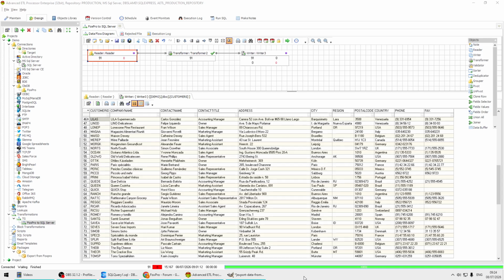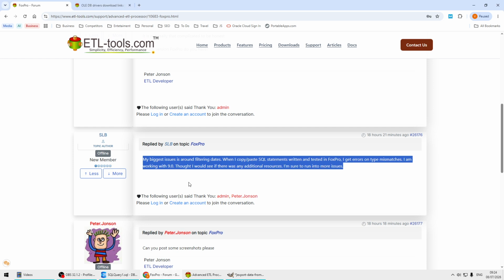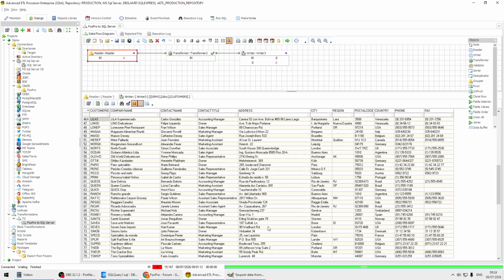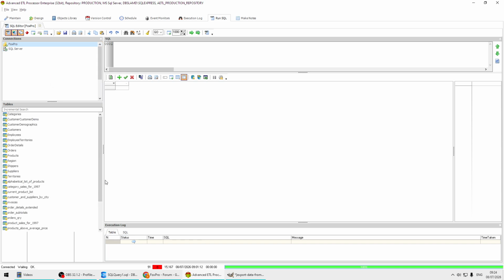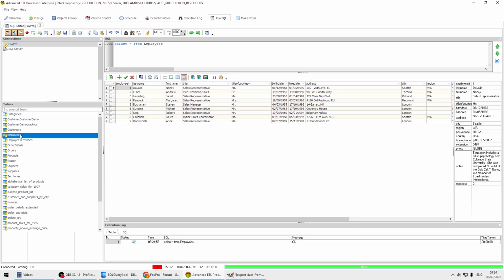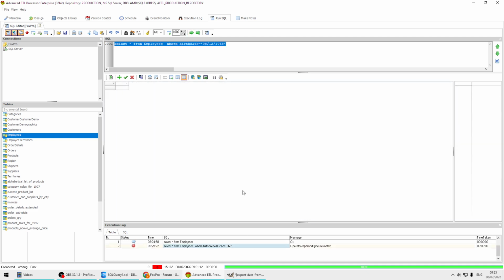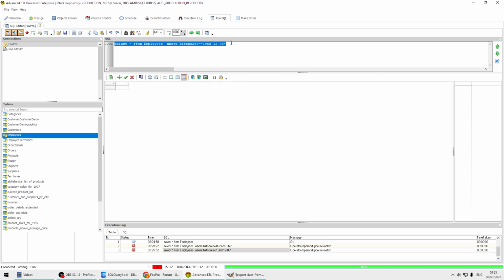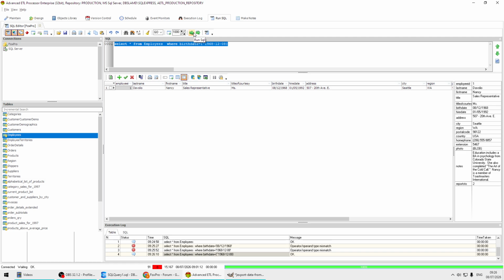Filtering FoxPro Dates | Advanced ETL Processor Tutorial 🎥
In this video, we demonstrate how to *filter records by date in a FoxPro (DBF) database* using *Advanced ETL Processor*.

Working with legacy FoxPro databases often requires extracting records for a specific date range, such as daily transactions, monthly reports, or incremental data loads. This tutorial shows how to apply date filters efficiently when reading data from FoxPro files.

Whether you're exporting data, creating reports, or importing FoxPro data into another database, filtering records before processing can significantly improve performance and reduce processing time.

🔹How to connect to a FoxPro (DBF) database
🔹How to filter records by date
🔹How to use date conditions in an ETL process
🔹How to extract data for a specific date range

If you need a tutorial for a specific data source, transformation, or destination, let us know. We regularly create new examples and features based on customer feedback.